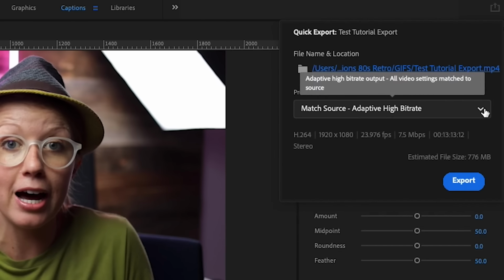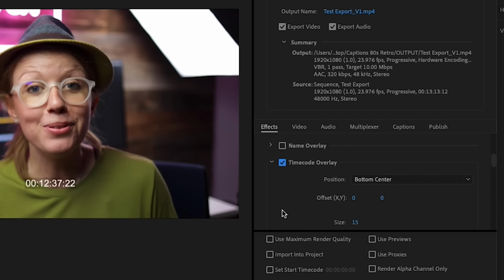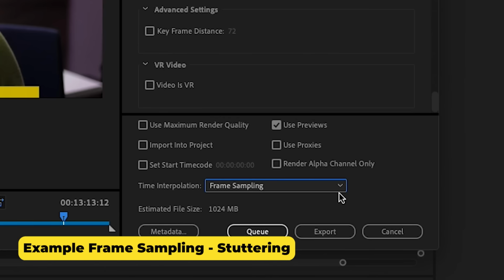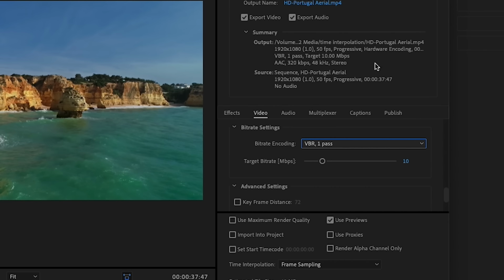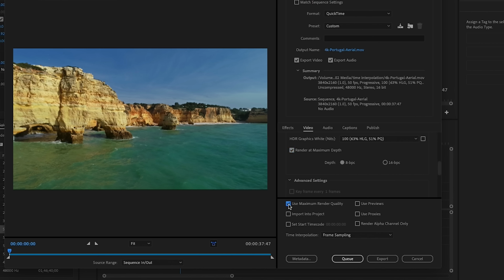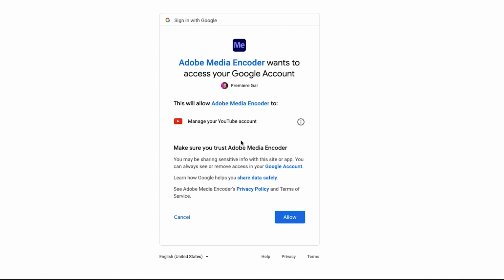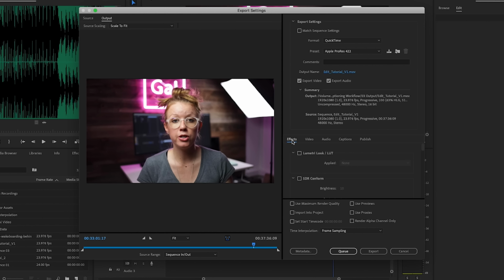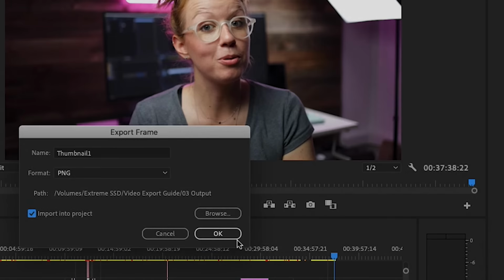How to Export Video in Adobe Premiere Pro - Your Complete Guide!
In Premiere’s Gal in-depth video exporting guide you will find answers to all your questions about how to export high quality video from Premiere Pro for social media and broadcast. It explains video bitrate and how to customize it for optimal results. You’ll also find time-coded chapters below that show you how to do specific special types of exports like, how to export with an alpha channel or how to export a GIF in Adobe Premiere Pro. You'll walk away with the best export settings in adobe premiere pro.

►TIME-CODED CHAPTERS
0:00 Introduction
1:47 Video Export Settings Overview
2:19 How to crop in export?
2:52 What is sequence in and out?
5:00 Export Effects
8:07 Advanced Export Settings
10:00 When to use Time Interpolation?
11:30 Adobe Media Encoder vs. Premiere Pro Export
12:00 New Premiere Pro Export Settings Interface
12:53 What is bitrate?
15:00 What is VBR?
16:50 What is best bitrate for 4k web video?
17:32 What is adaptive bitrate?
18:40 Coffee Break
18:55 How to export for broadcast?
20:15 When to use Render at Maximum Depth?
20:30 When to use Maximum Render Quality?
21:10 How to export for social media?
23:30 How to use Time Tuner?
24:10 How to export captions in Premiere Pro?
25:10 How to publish to social when you export?
26:43 How to export GIFS?
28:50 How to use Wondershare Uniconverter? (Ad)
21:50 How to export with a watermark?
33:22 How to save a custom preset?
33:53 How to export a video with Alpha?
34:45 How to export audio?
35:35 How to Export stills?
36:12 Answering Your Twitter Question
37:50 Outro
► MORE, GEAR, TOOLS and MUSIC